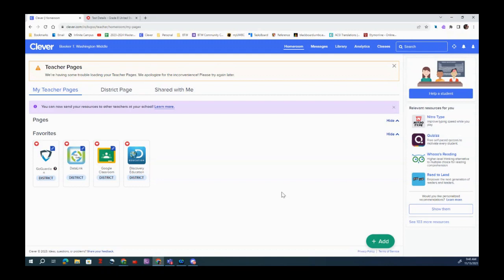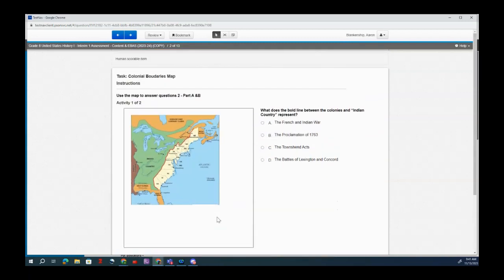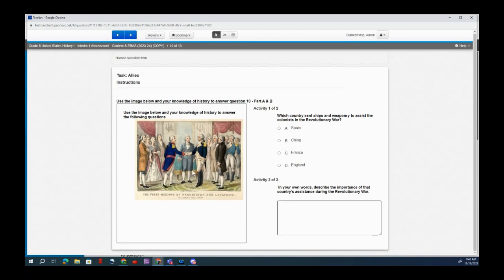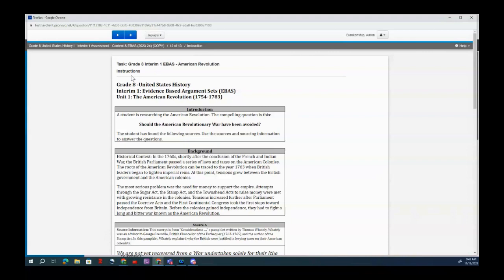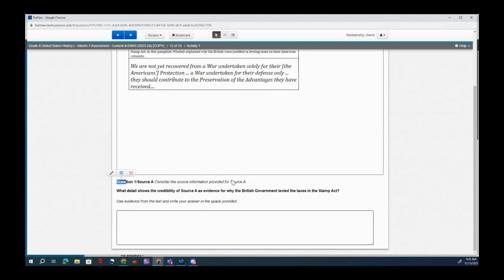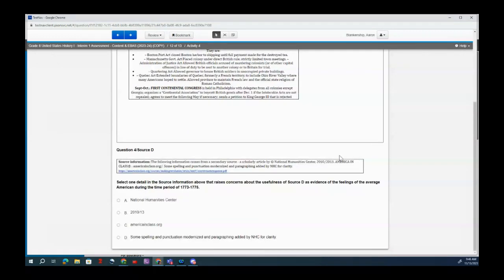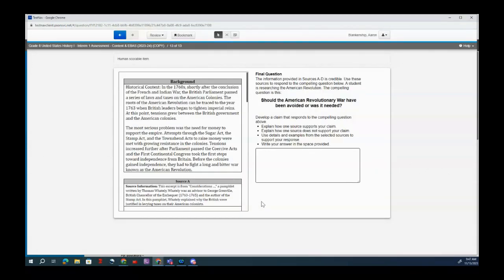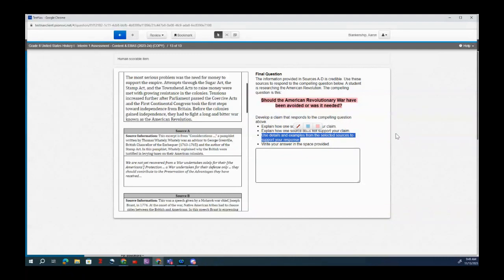Interim Assessment 1 Guidance Video